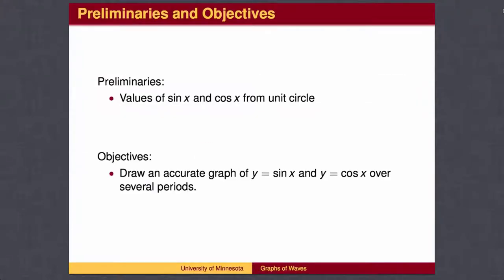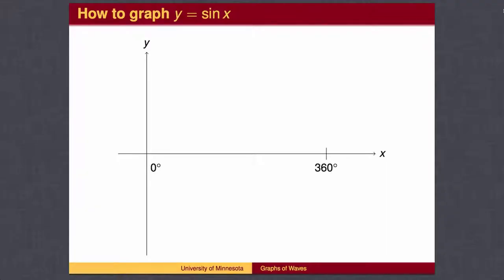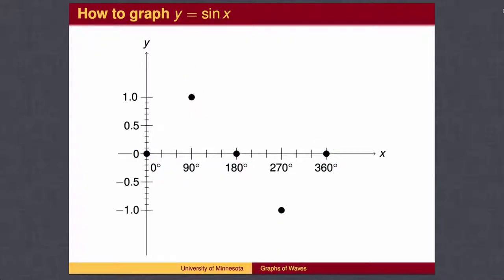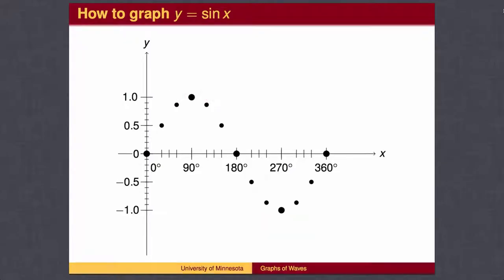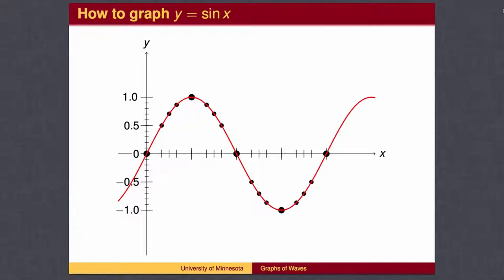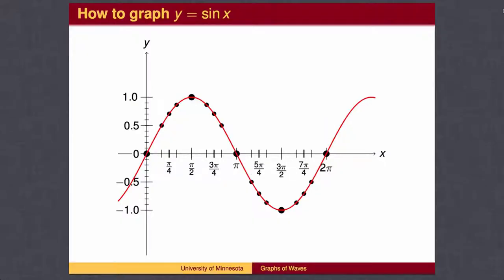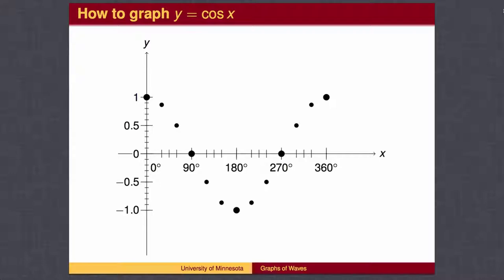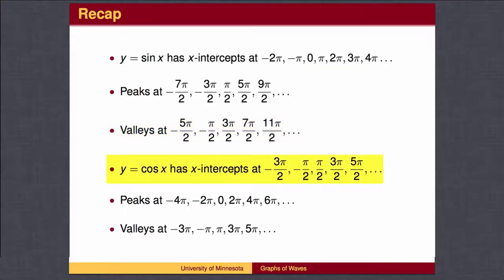TR2.1 - Graphs of Waves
Graphs of Waves shows the details of the graphs of y = sin x and y = cos x. Close attention is paid to graphing one complete wave from 0 to 2π, including points corresponding to each of the special unit circle angles. This is far more detail than is necessary for most applications, but does show the roundedness of the waves. The pattern then repeats and this periodic nature is shown briefly to give students an understanding of the long range behavior of the functions.